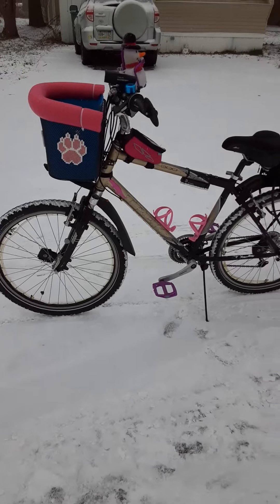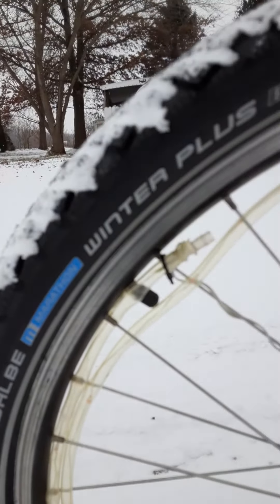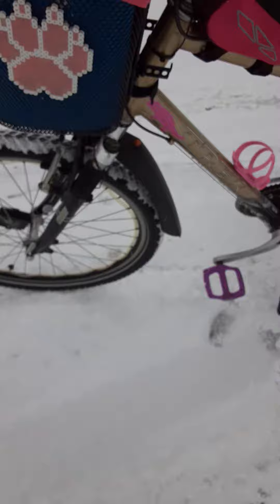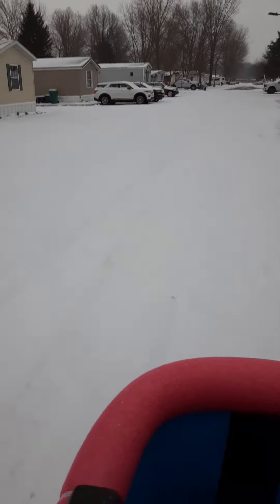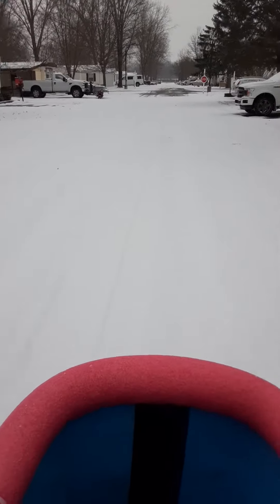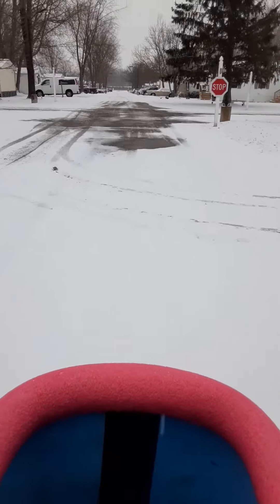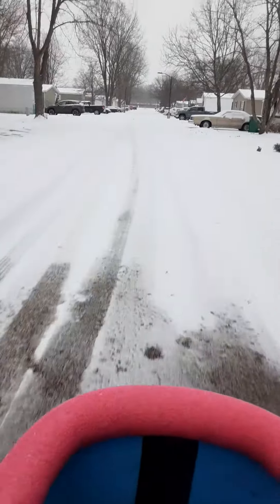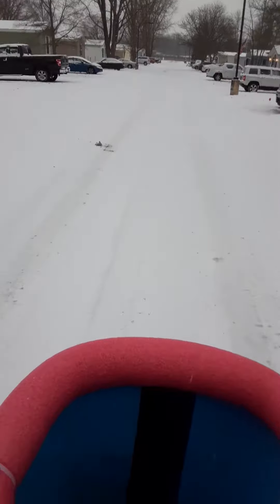Testing out my new studded tires in the little bit of snow we just got.